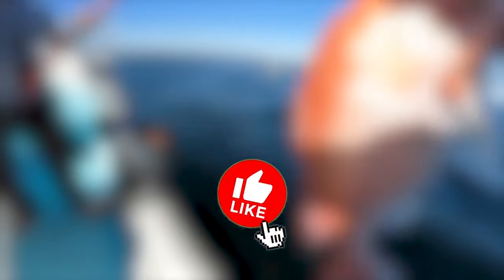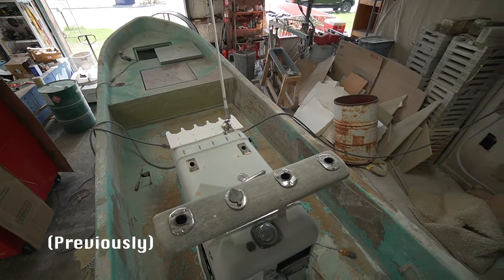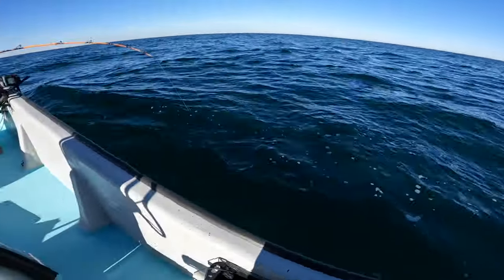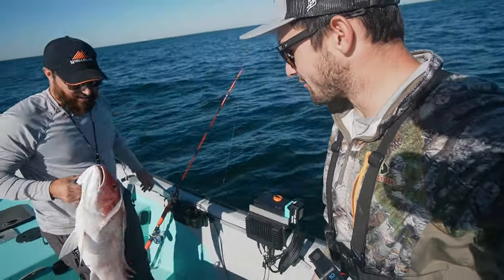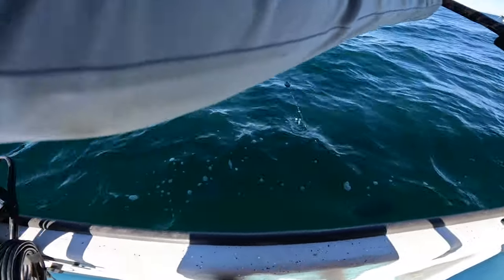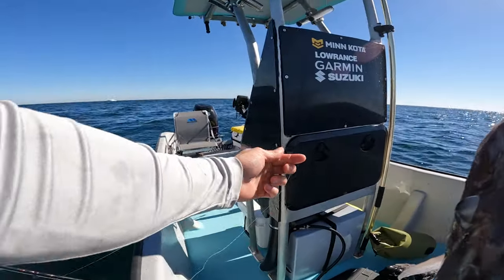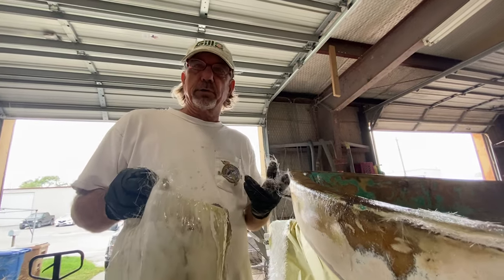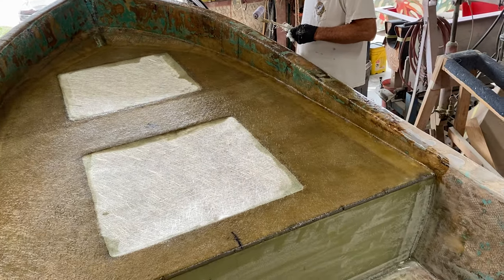Offshore PANGA Fishing Gulf of Mexico! {PANGA UPDATE!}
Panga fishing OFFSHORE today! Headed out early with on of the channel's patrons, Russell. He has a decked out panga, and in this video we go state water fishing for BIG Red Snapper and Mangrove Snapper. After we head to the boat shop and get an update!

Boat we went on today: Imemsa 25' BA, Suzuki 140

MY boat details: Imemsa 25' , yamaha 115 sho engine, 40 gallon fuel tank.

To Enter:
-- Purchase any Salty Soul Shirt linked below.

-Braden

Main Camera
Wide Lens
Zoom Lens
Hat Camera
Action Hat
SD Card